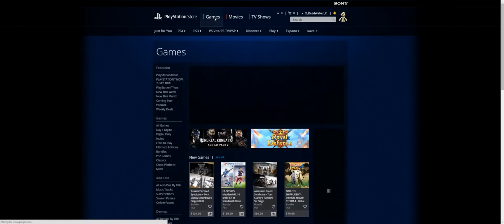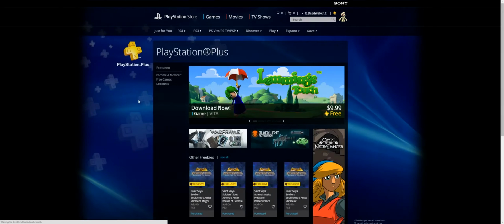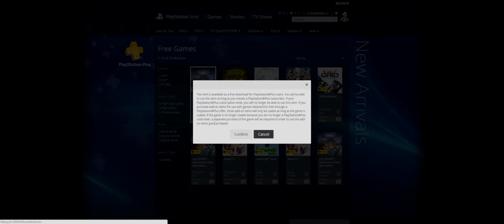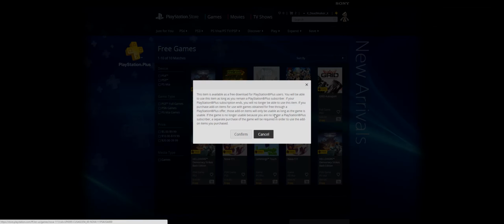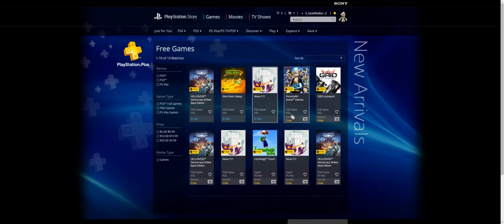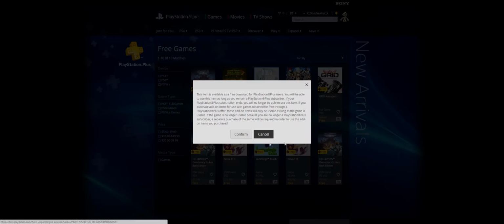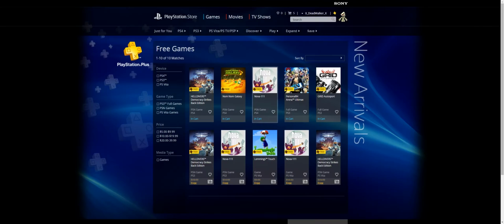How To Download PlayStation Plus Games Using A PC!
Watch this video to learn how to add this month's PlayStation Plus Free Games to your Library using a PC, Mac, or any other device with a compatible web browser.